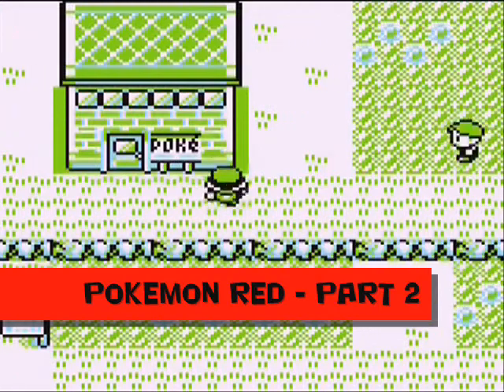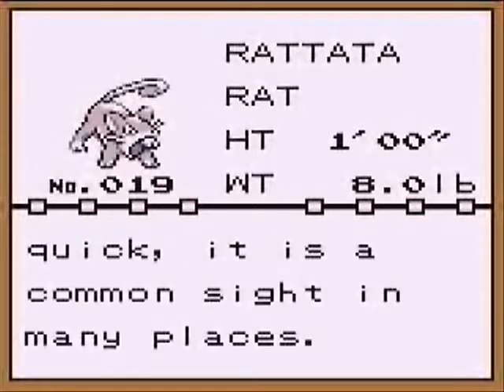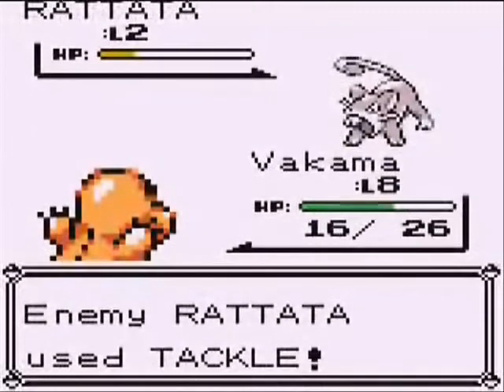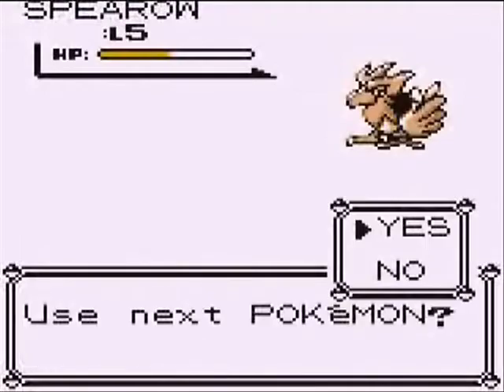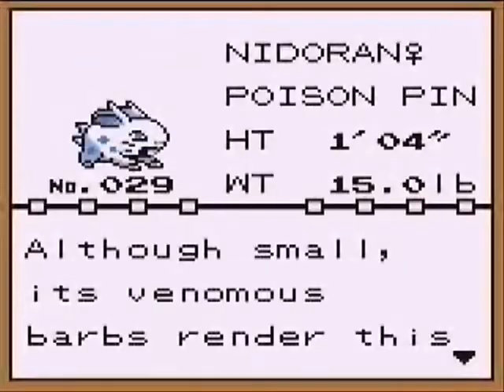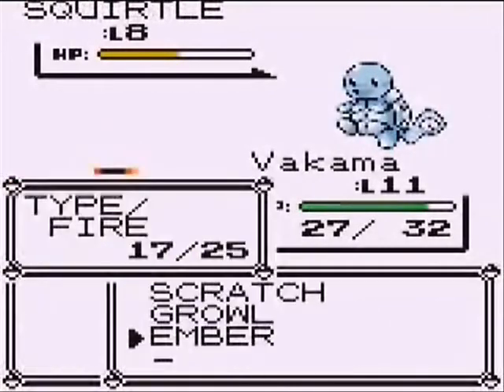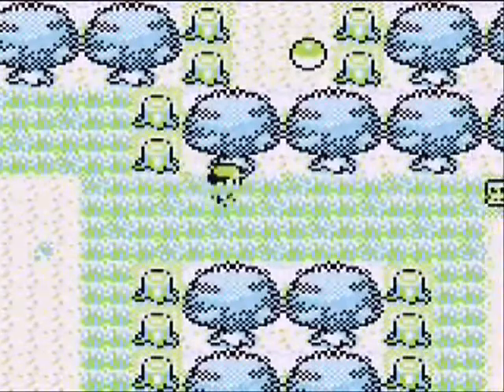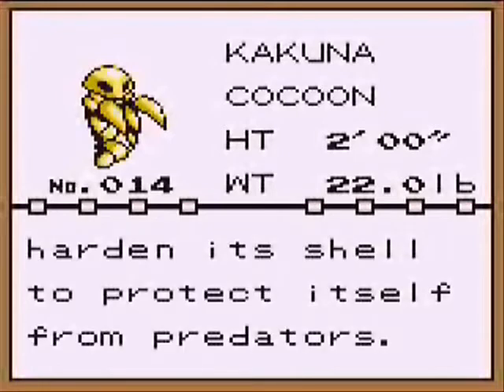Pokemon Red - Part 02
We begin our catching Pokemon run.